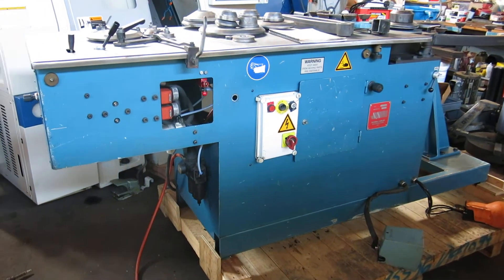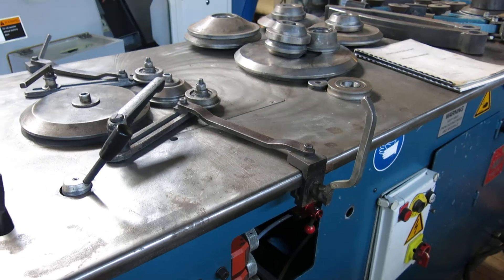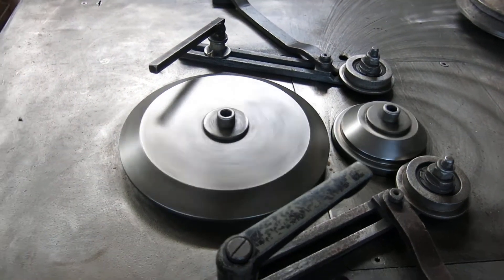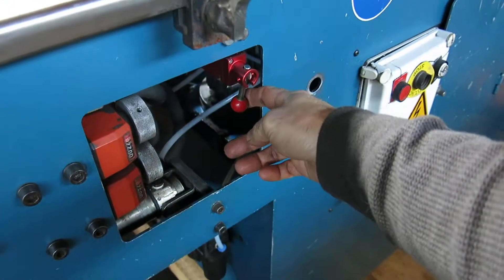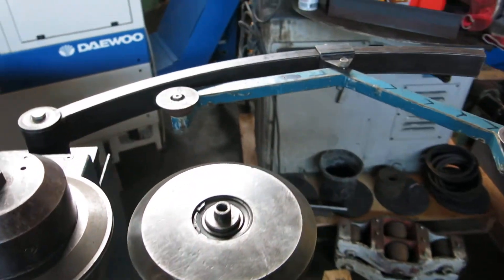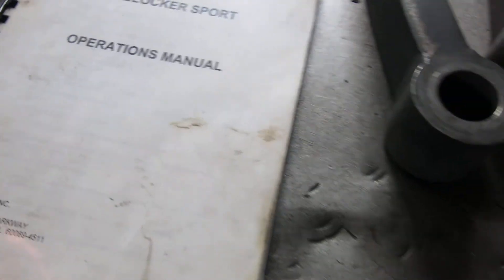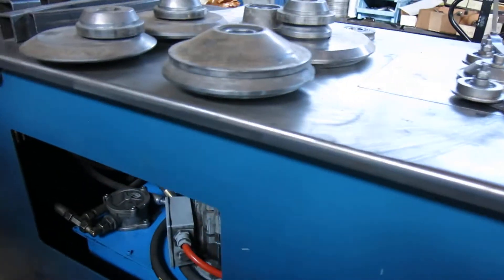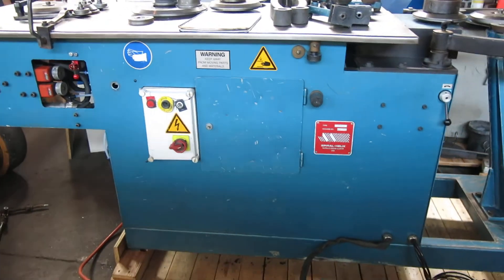Spiral Helix Sport Gorelocker @ Mullin Machinery of NJ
Spiral Helix Gorelocker machines used to make elbows for ductwork from 5" to 40".